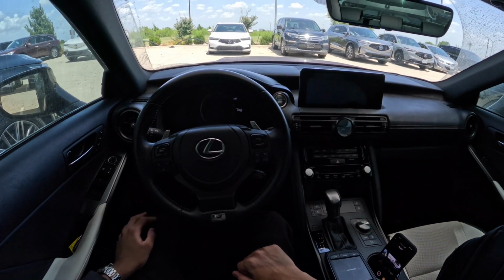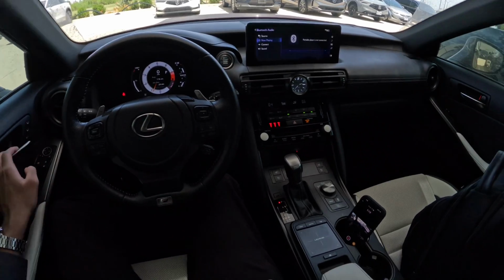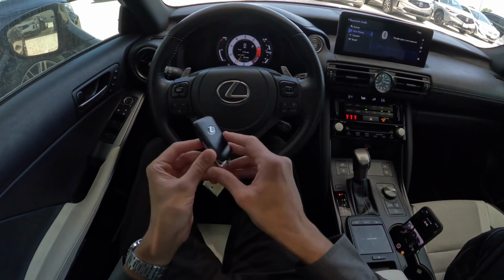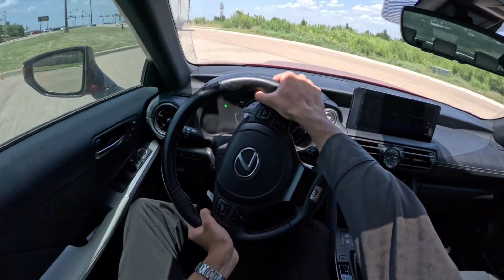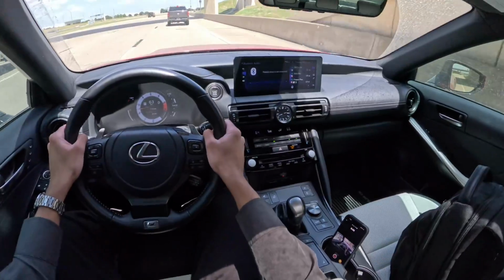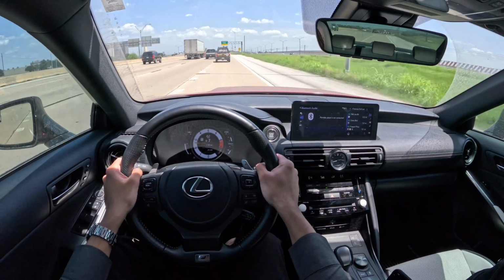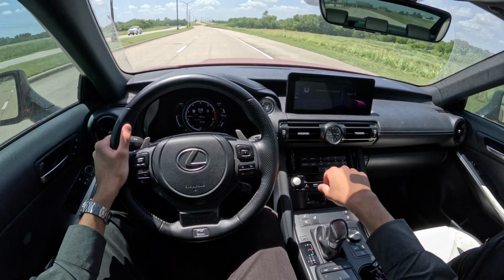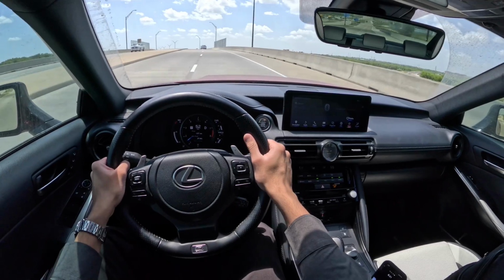2023 Lexus IS 500 F Sport Performance - POV Test Drive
2023 Lexus IS 500 F Sport Performance POV Test Drive and Review